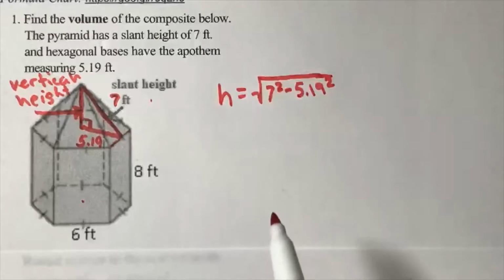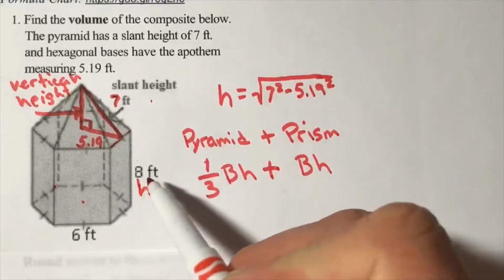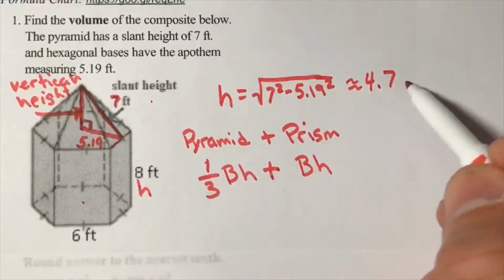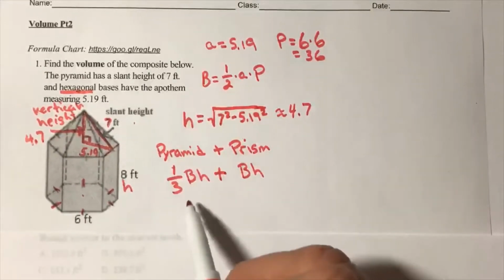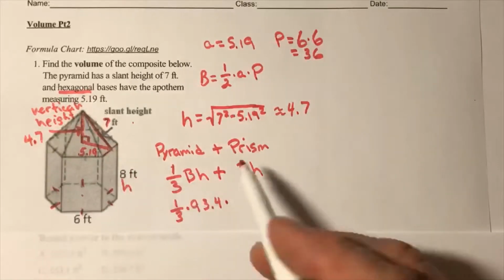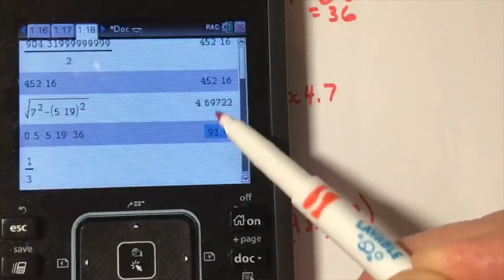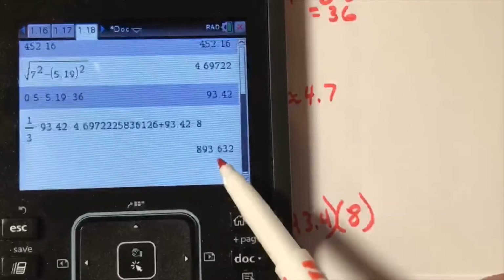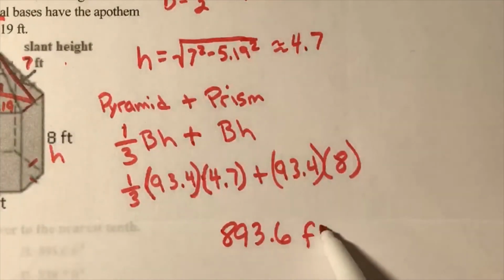Volume Prism + Pyramid #1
Find volume of Regular Hexagonal Prism, Find volume of Hexagonal Pyramid, Find volume of the 3D composite by adding prism + pyramid